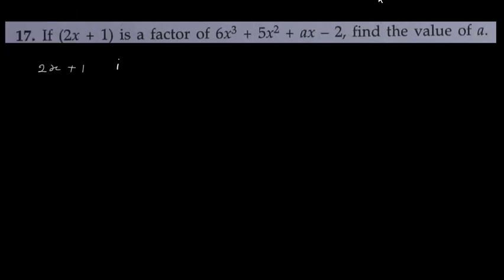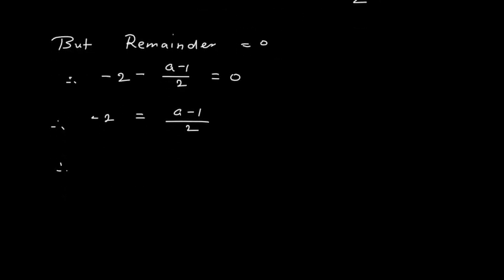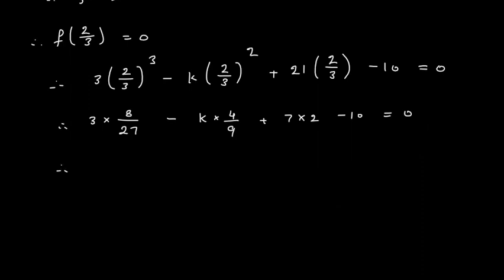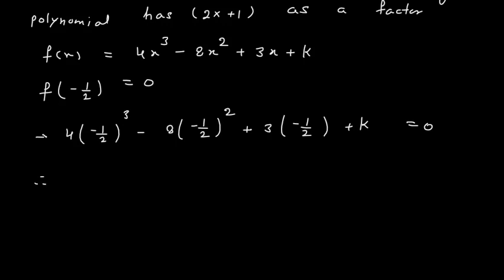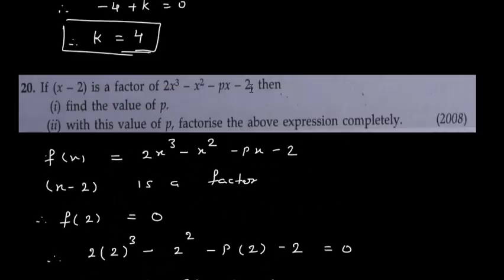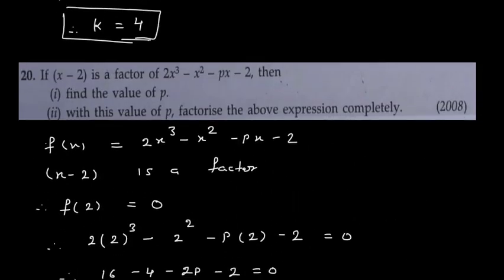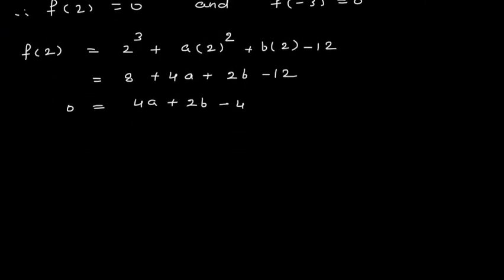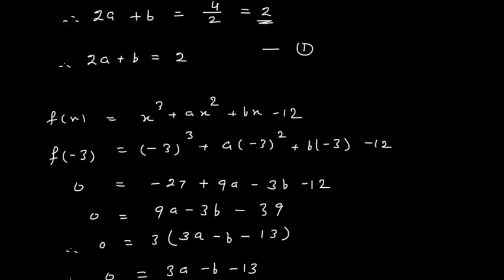ICSE | X | Mathematics | Factorization | # 5